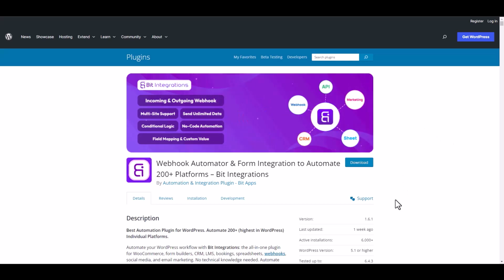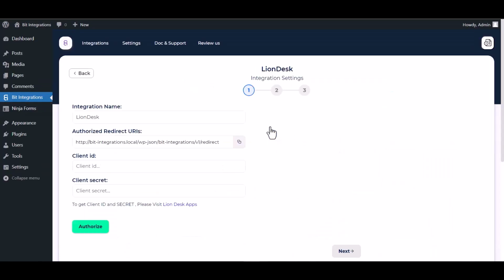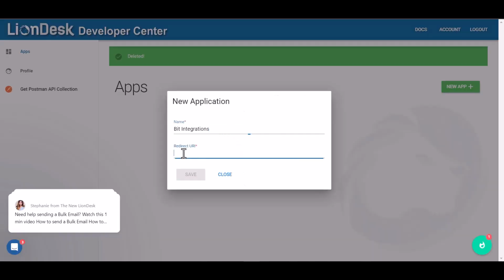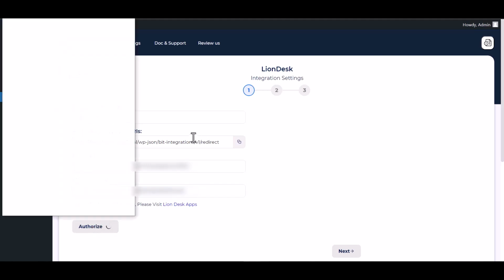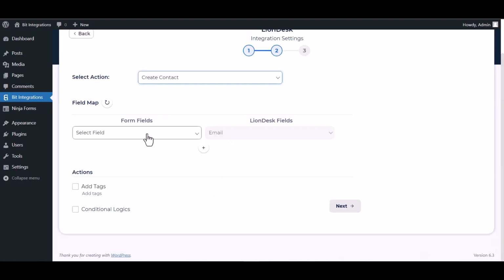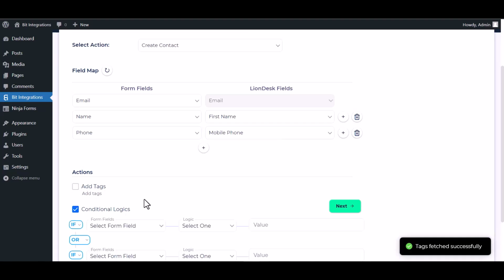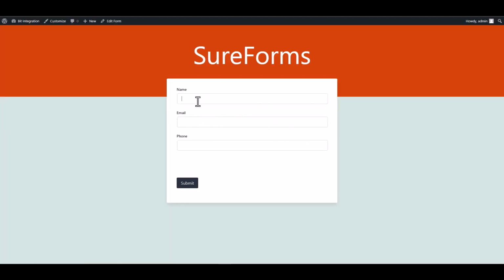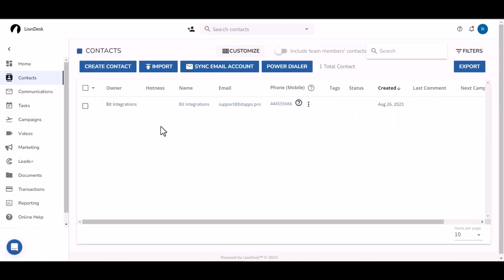Integrating SureForms with LionDesk | Step-by-Step Tutorial | Bit Integrations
🔗 Ready to streamline your real estate management? Join us on our YouTube channel for an in-depth tutorial where we unveil the seamless integration of SureForms with LionDesk, a comprehensive CRM and marketing platform tailored for real estate professionals. Learn how to effortlessly connect these two tools using the Bit Integrations WordPress plugin.

Follow along as we guide you through the step-by-step process of integrating SureForms with LionDesk, enabling you to streamline your lead generation, client communication, and marketing efforts. Say goodbye to manual data transfers and welcome automated workflows for enhanced efficiency in managing your real estate business.

Key Highlights:
✅ In-depth walkthrough for integrating SureForms with LionDesk using Bit Integrations for WordPress.

Whether you're a real estate agent, broker, or property manager, this integration empowers you to seamlessly merge SureForms with LionDesk. Watch now to revolutionize your real estate management efforts!